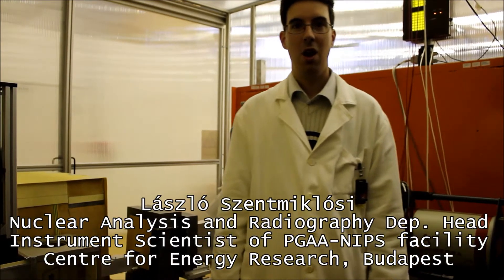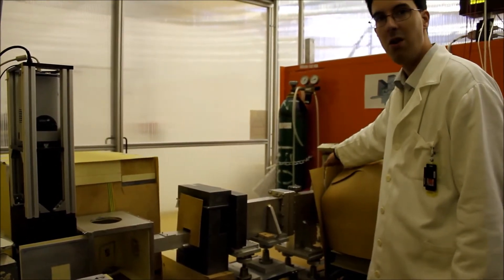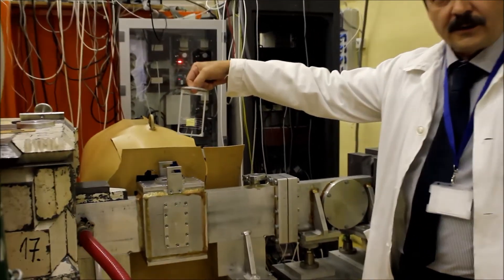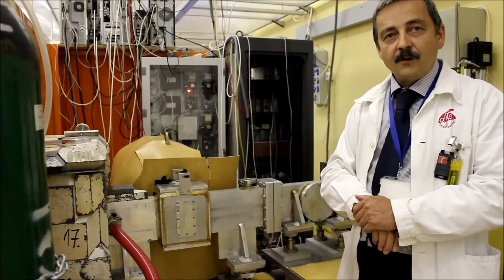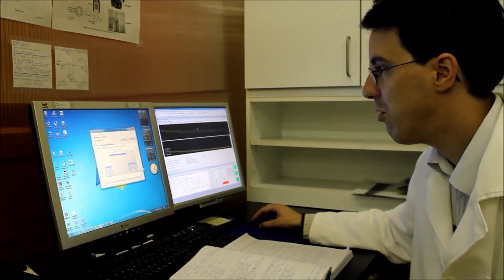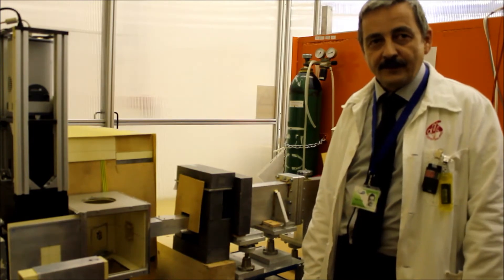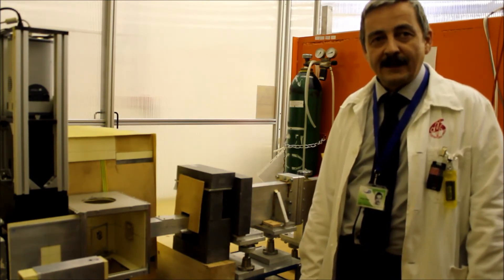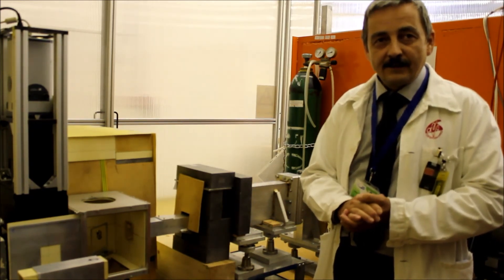Neutron Imaging - BNC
The Prompt-gamma Activation Analysis and Neutron Induced Prompt-gamma Spectrometry (PGAA-NIPS) facility explained by László Szentmiklósi & Tamás Belgya from the Budapest Neutron Centre.